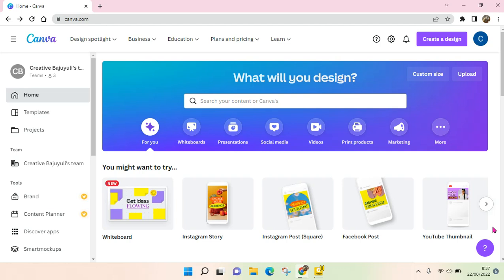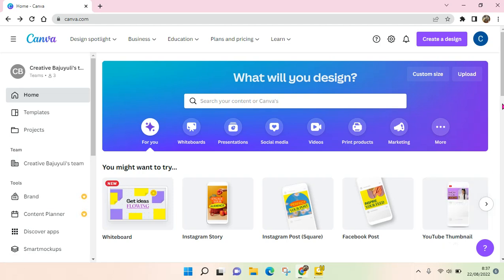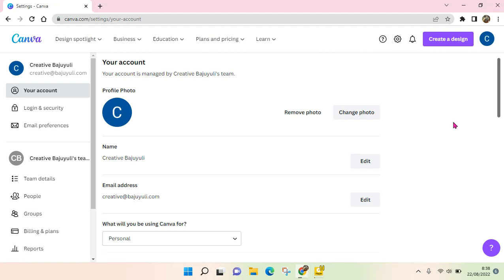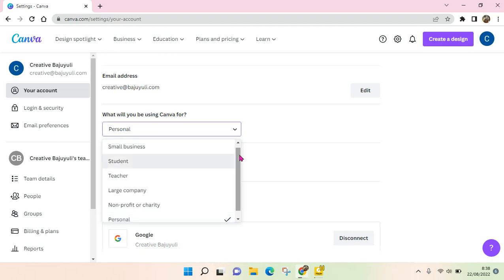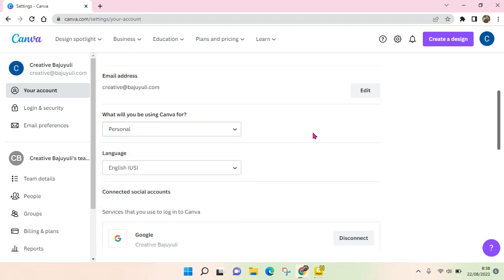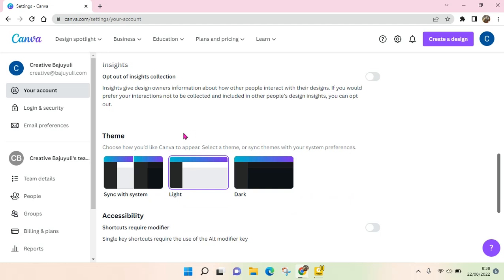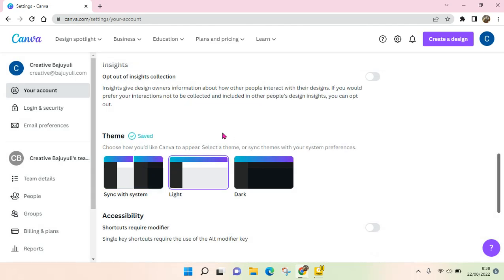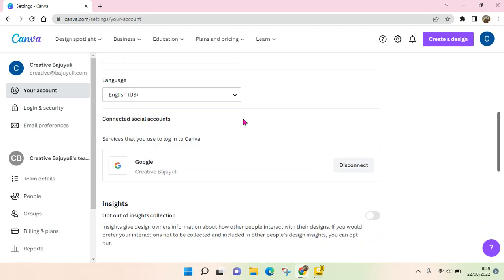Customizing Your Canva Account: Changing Your Name, Profile Photo, and More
Hi guys, this is how to change the settings of your Canva account